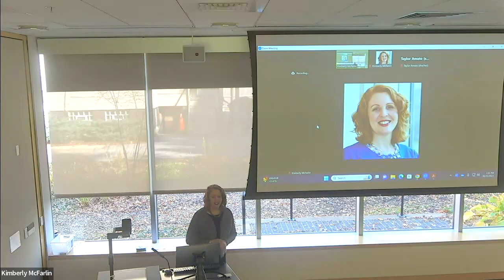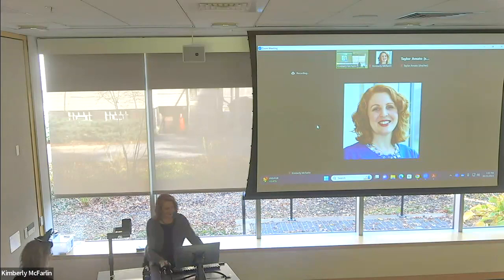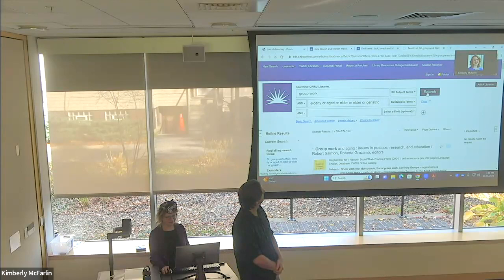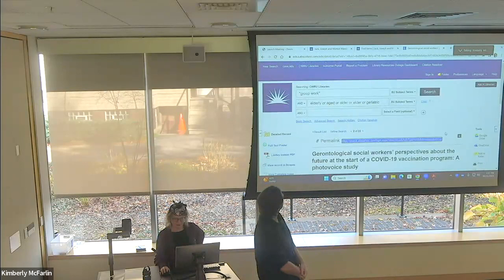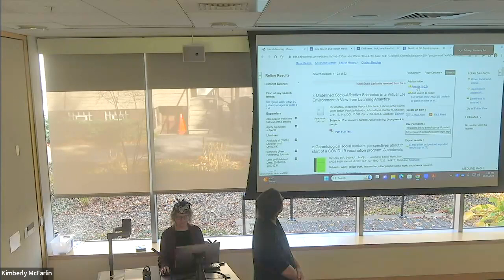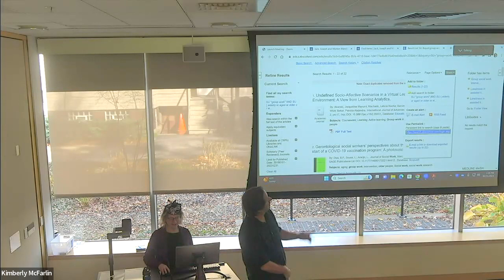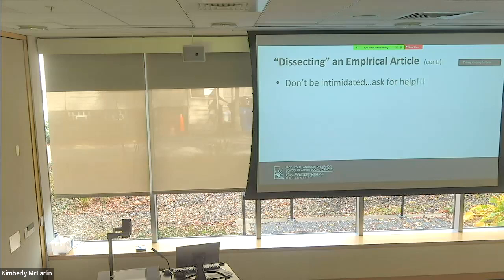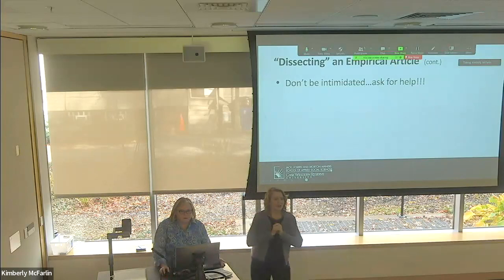Lunch and Learn: Library Research – Reading An Article | October 31, 2023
View this two-part Lunch and Learn session from October 2023:
• Part 1: Going to the Next Level – Finding Resources at the Harris Library | Presented by Robert Carroll and Kristen Kirchgesler
• Part 2: Anatomy and Dissection of a Scholarly Journal Article | Presented by Karen Ishler